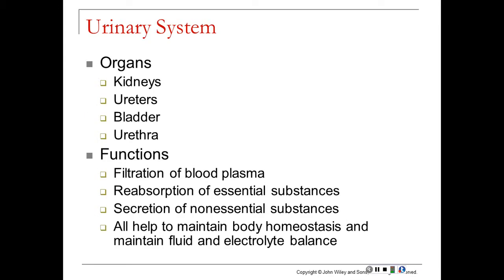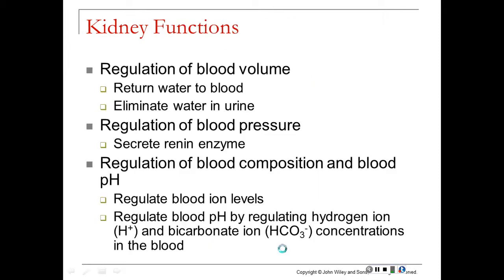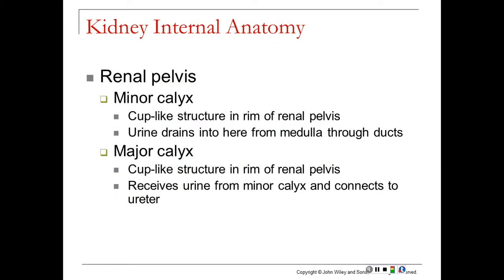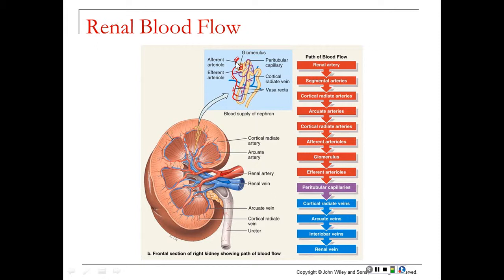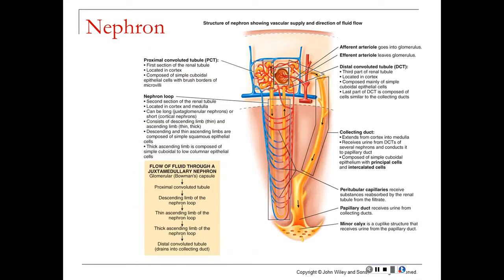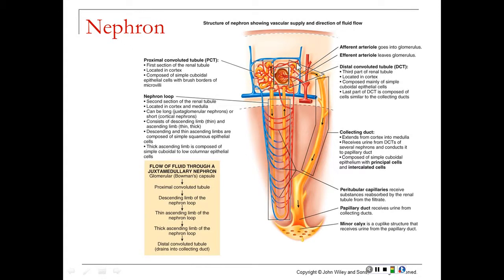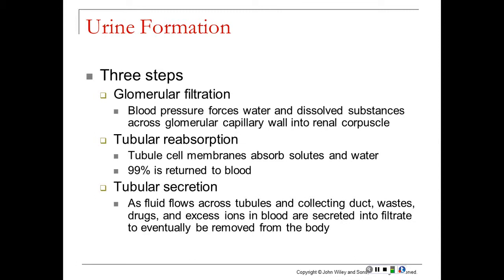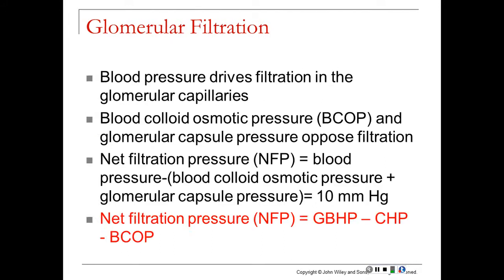Chapter 15 Part 1